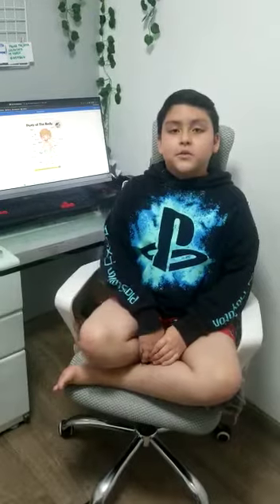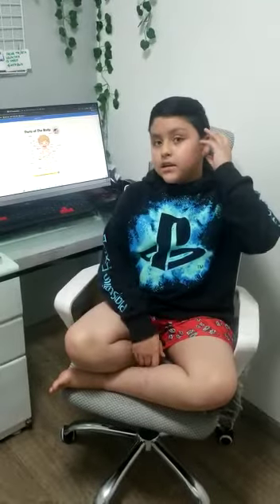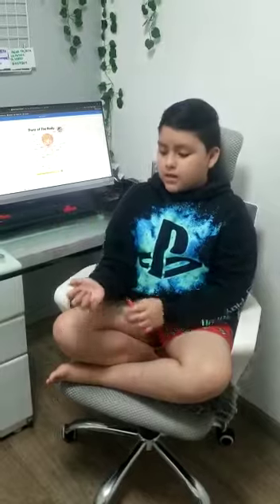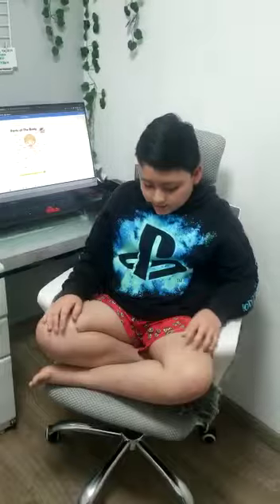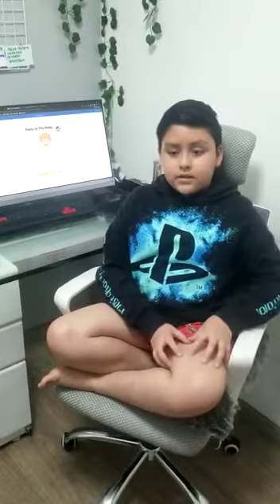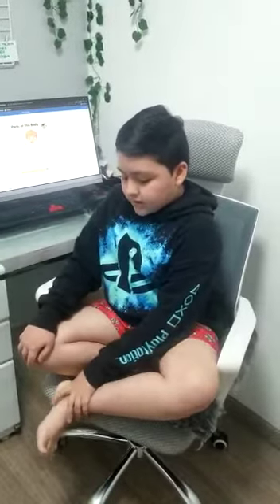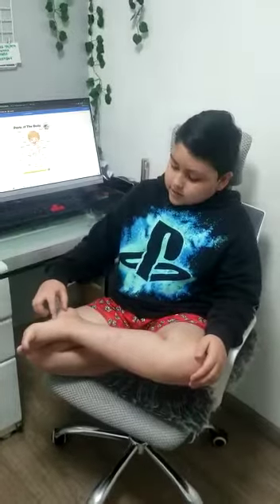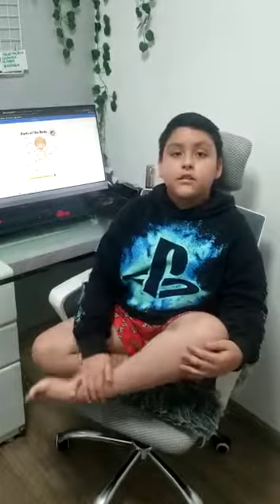VIDEO PARTS OF THE BODY CRISTOPHER GARCIA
I am presenting the parts of the body for my school. Thanks for your thumbs up. 🤓😁